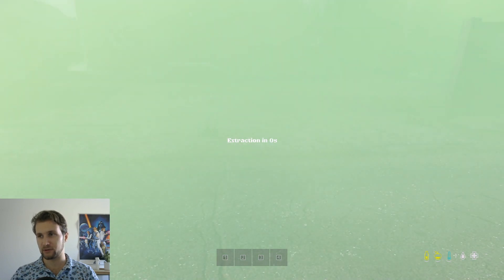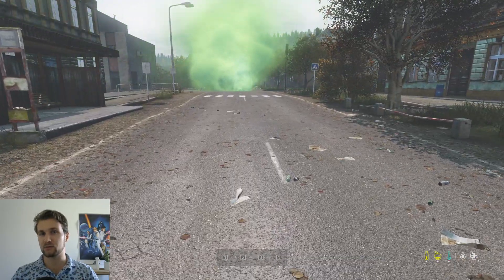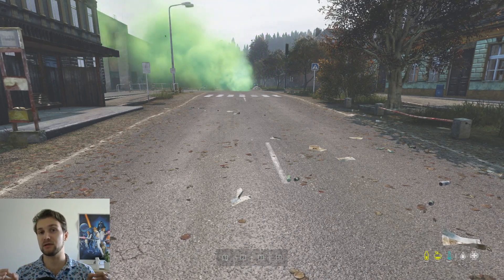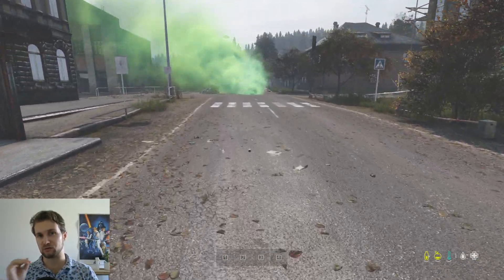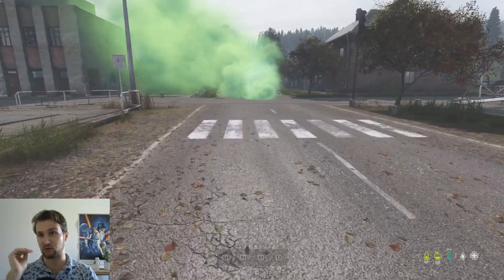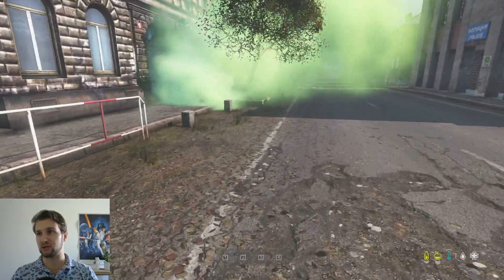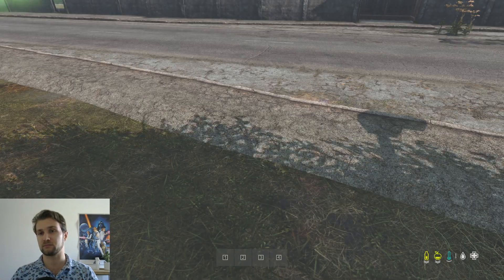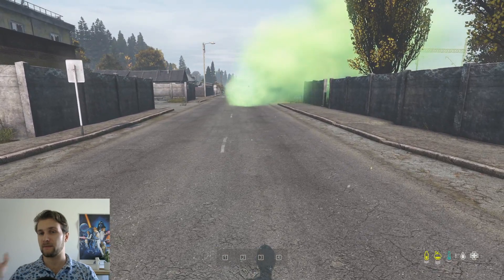DayZ Scripting Course - How to create an extraction system in DayZ ? (Preview)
This video is the preview of a new tutorial for progressing into the universe of DayZ Modding.

This tutorial will allow you to create your own extraction system to teleport from point A to point B.

The extraction system made in this course has the following features:
- Ability to create a list of extraction element that will teleport you from point A based on a radius to point B.
- The destination position can be randomized based on a radius
- The height can be ground level or specific to make it work with custom mapping
- A special variable will allow you to create extract back kind of zone that will teleport you back to the last entry point of the last extraction you took.

This video will teach you:
- How to load a configuration file from json
- How to teleport yourself safely on a random position based on a radius
- How to communicate from server to client and vice-versa with RPC
- How to create a unique database file per player to save his last extraction point
- How to add a custom font in Workbench
- How to create a ui overlay

This course provide the source files.

Interrested to acquire this course ?